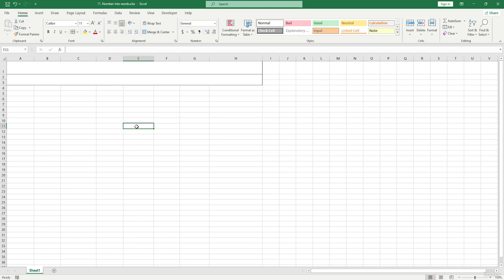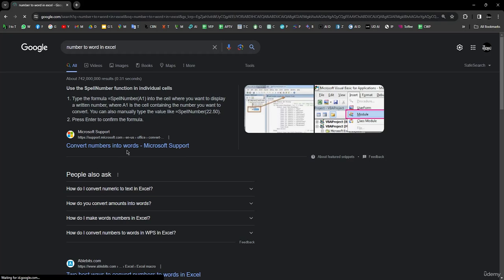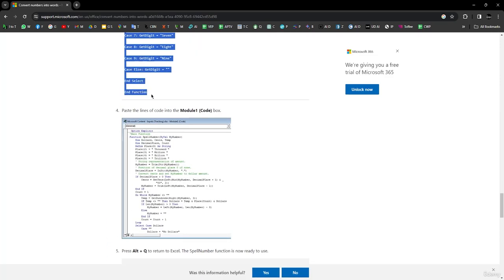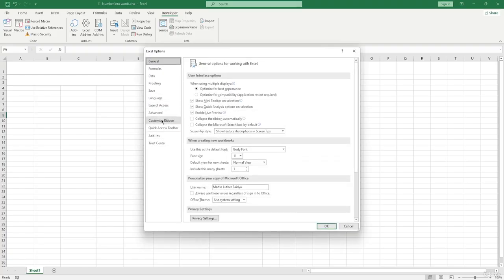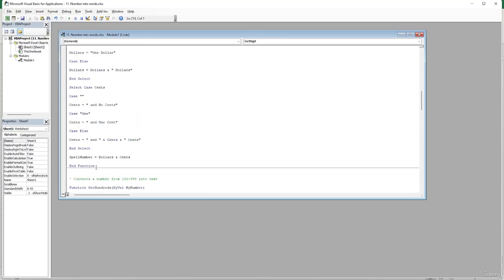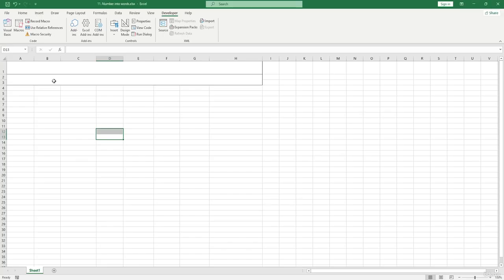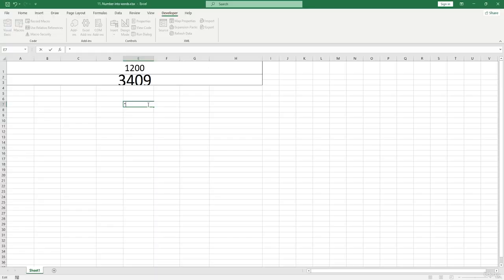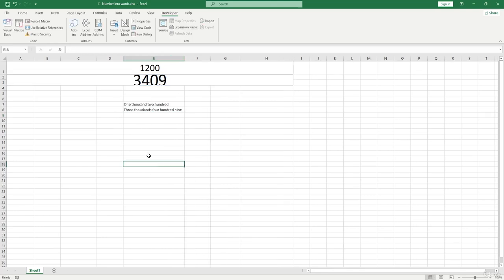How to Convert Numbers to Words in Excel using VBA.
In this video you will how to convert Numers to Words in excel using VBA code in VBA editor. This is very use full trick usded in daily office work, if you work on excel in your office.